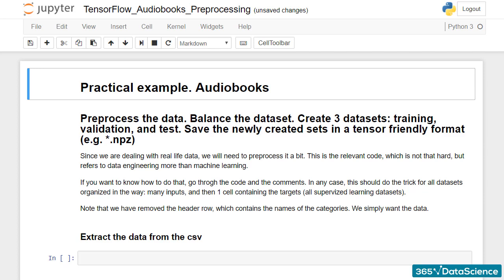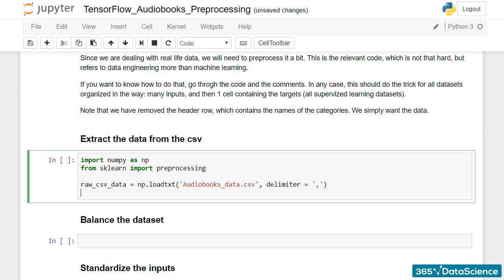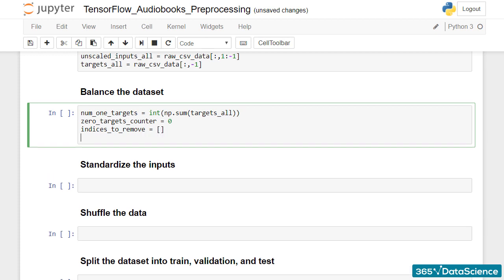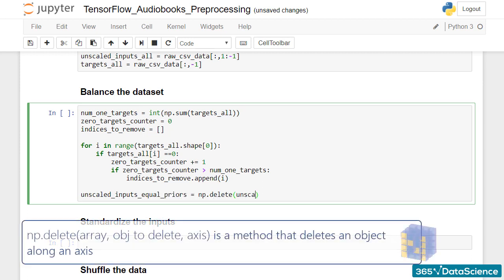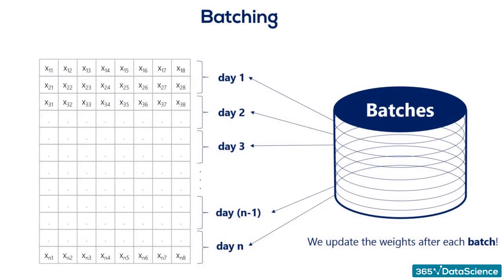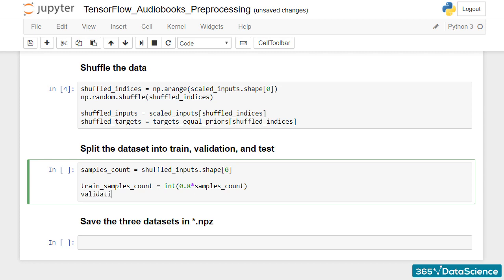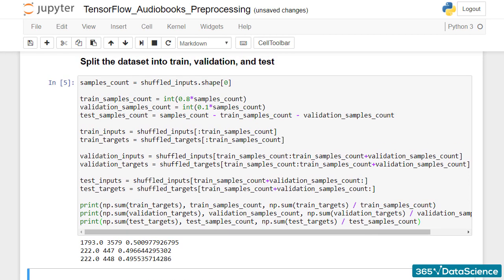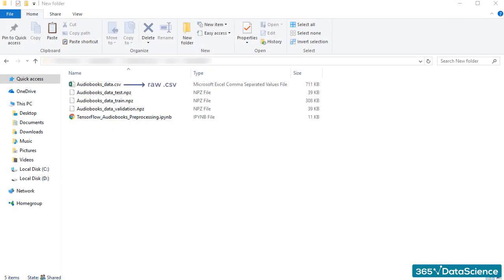282 Business Case Preprocessing the Data (DEEP LEARNING - BUSINESS CASE EXAMPLE) DATA SCIENCE COURSE